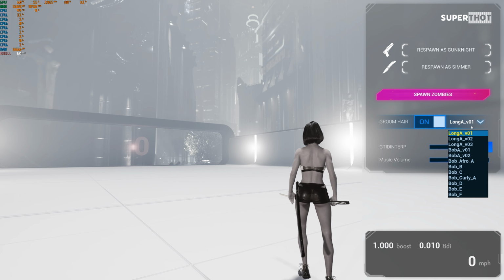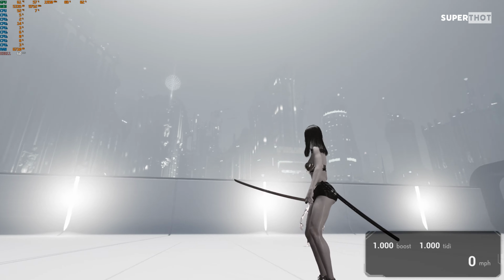SuperThot Gameplay PC - Time Based Action Hack N Slash Game in Development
Superthot is a fast-paced ‘hack and slash’ action game, with a time-dilation focused combat loop and a highly polished character design. The end of the world has come, and Mr Yahwey himself seems to be significantly lacking in the aforementioned benevolence department...

PC SYSTEM SPECS:

ASUS TUF OC RTX 3090 , i9 9900K CPU, 16 GB DDR4 RAM, Win 10 64 Bit OS.